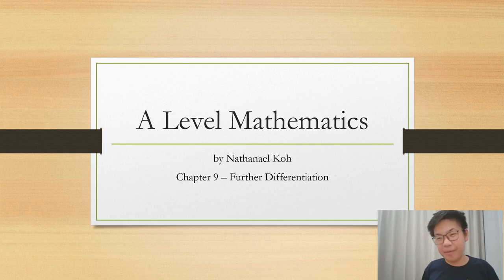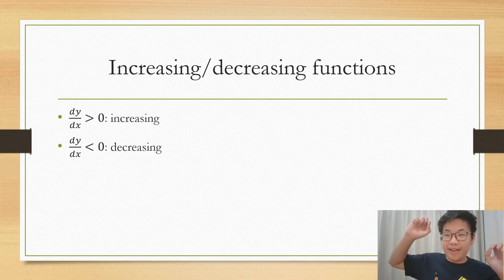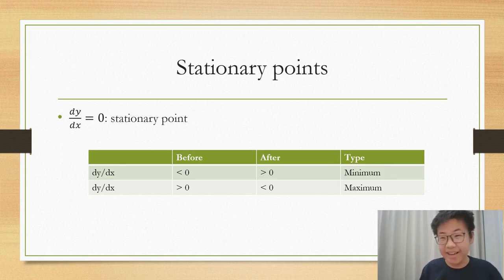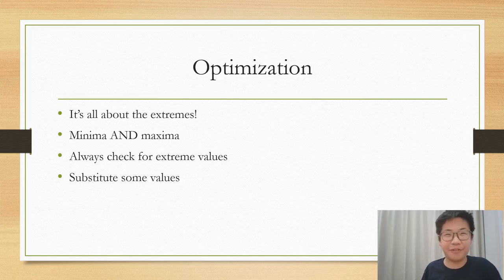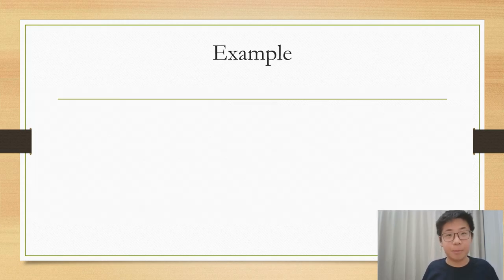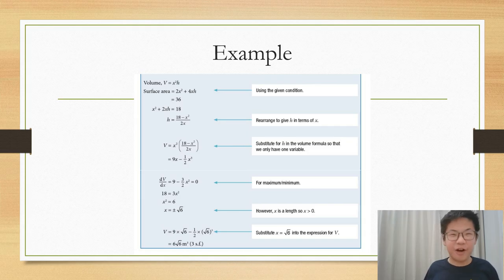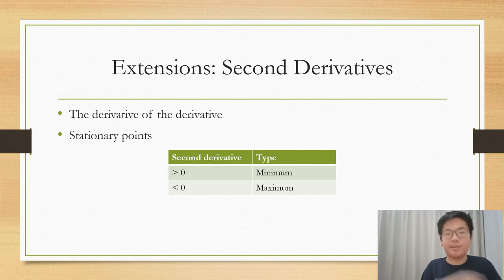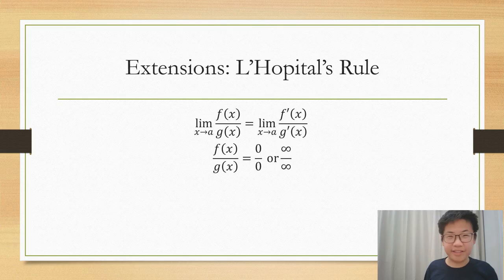A Level Mathematics: 9 - Further Differentiation!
Welcome to A Level Mathematics! This series will teach you everything you need to know about A Level Mathematics!

... which brings us to the last video of Pure 1! With 10 chapters and 9 videos, we have enough material to complete a full Pure 1 paper (which I will cover in the next video). As always, don't forget to say zinc when I come back!